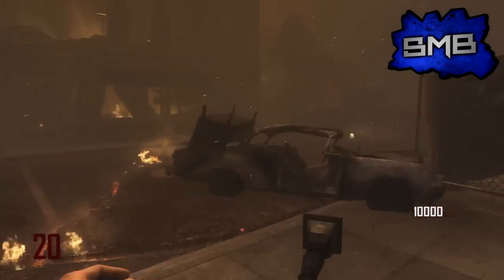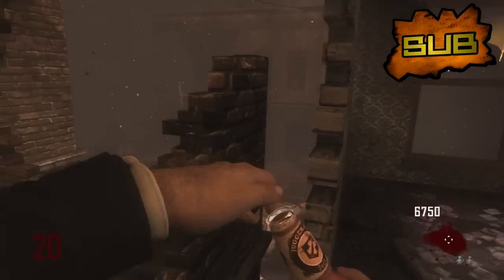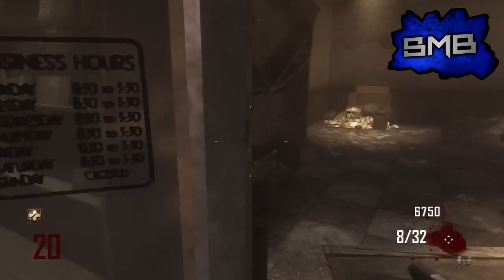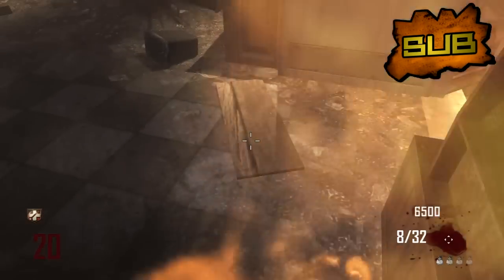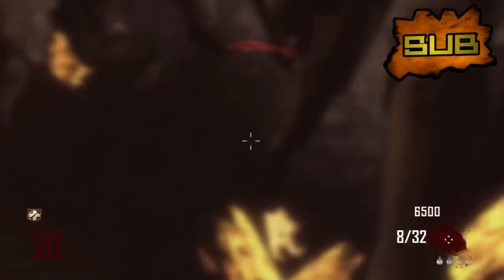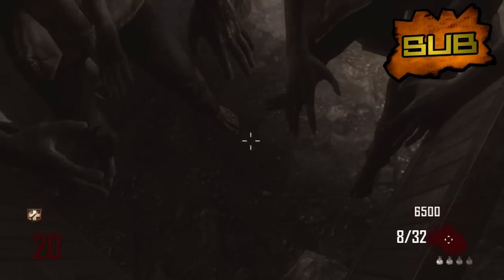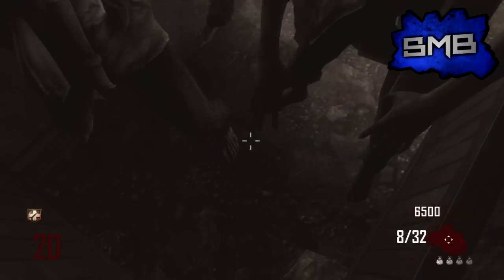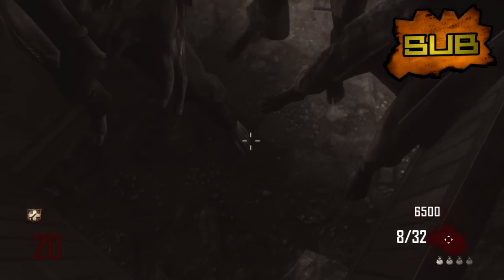NEW Black Ops 2 Claymore Glitch After Patch ( Semtex )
SMB Like it! Whats going on guys its the Boss and I have brought you a new claymore invincibility / god mode glitch.  This is exactly like the claymore glitch that got patched.  All you have to do is go to town and buy a semtex, wield it and hide in a corner.  Now have your teamates kill the remaining zombies that will most likely pile up on you.